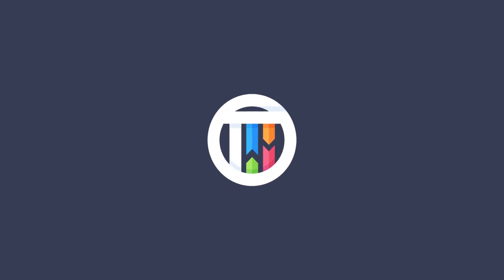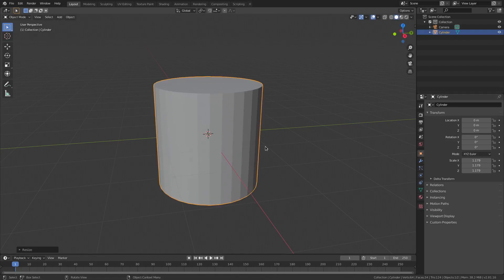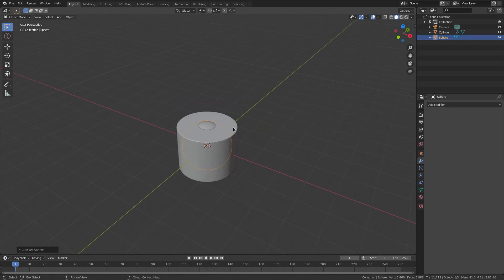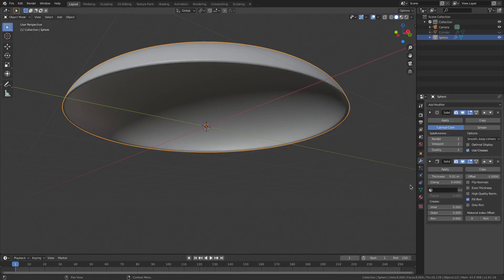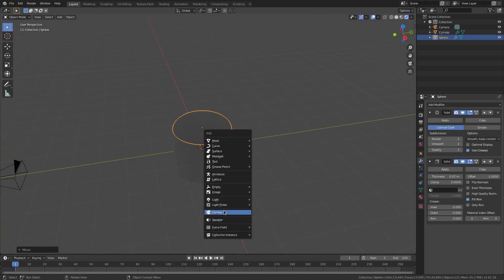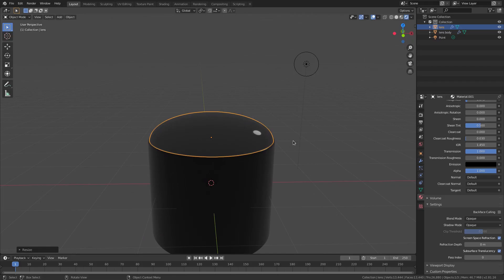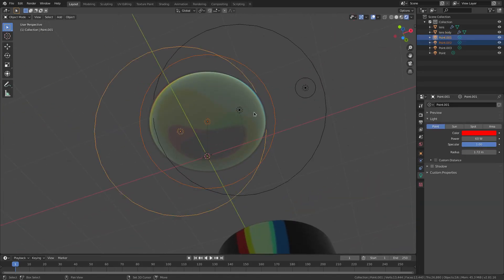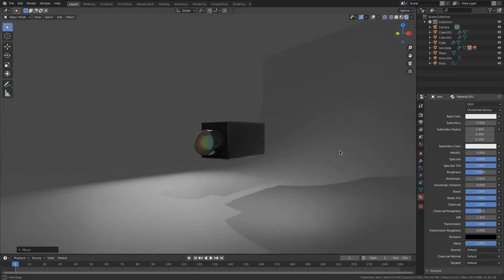How to Make a Lens - BLENDER 2.81 TUTORIAL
Now you can photograph celebrities at Starbucks.